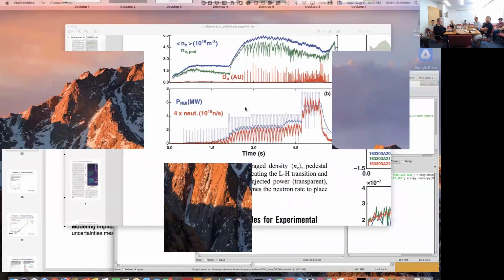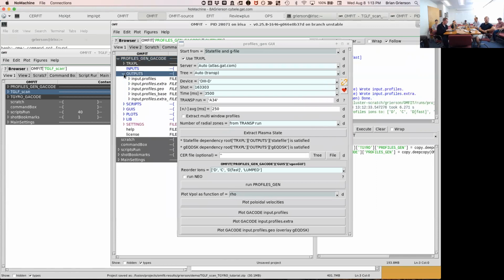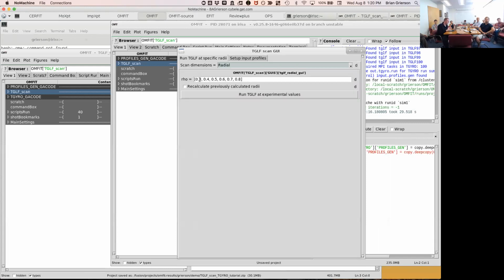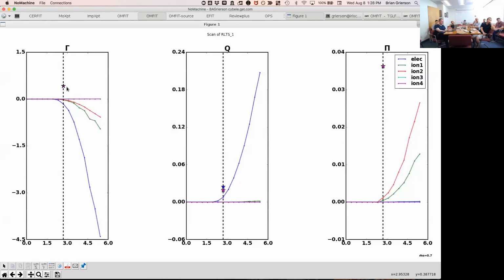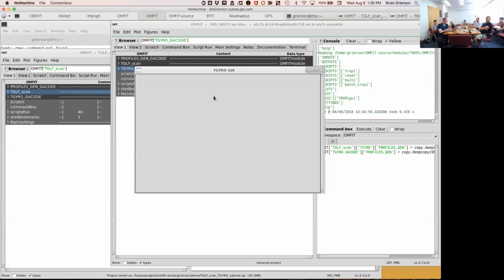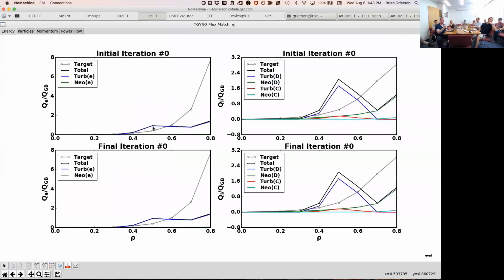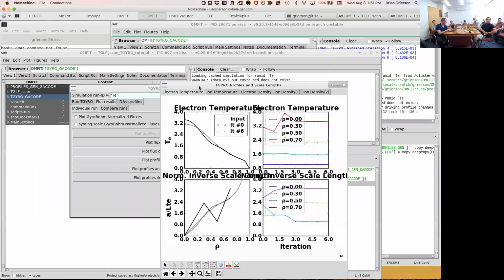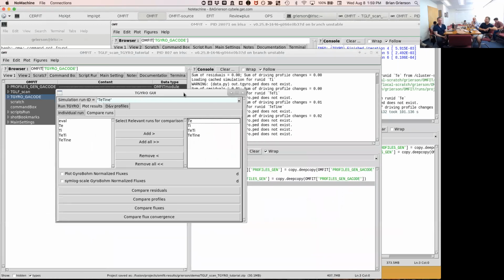OMFIT tutorial series 7 - TGLF & TGYRO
OMFIT tutorial on how to use the TGLF and TGYRO modules to perform turbulent transport analyses and predictions